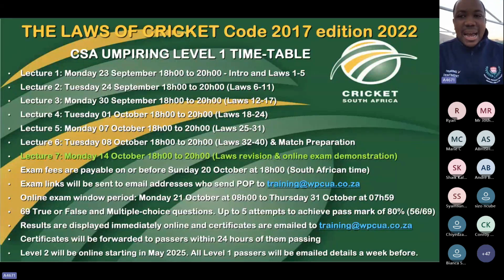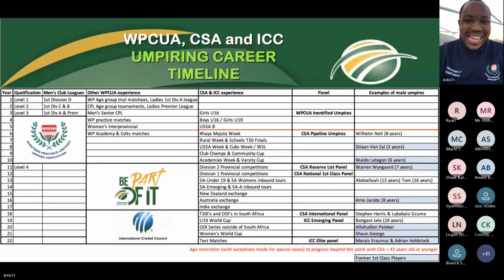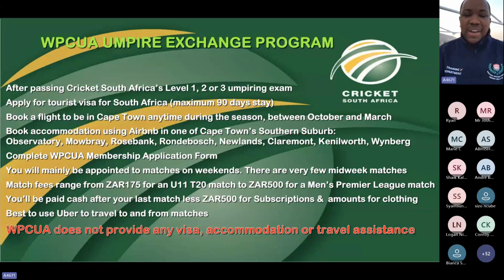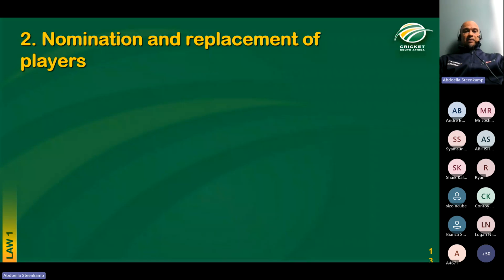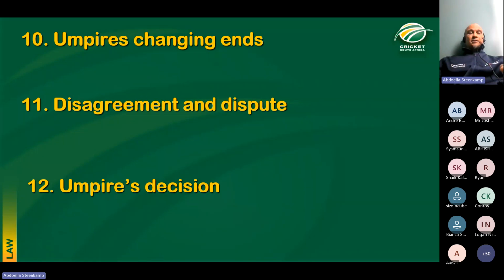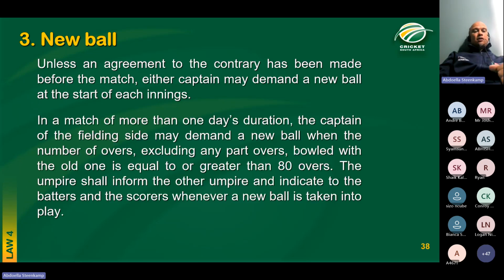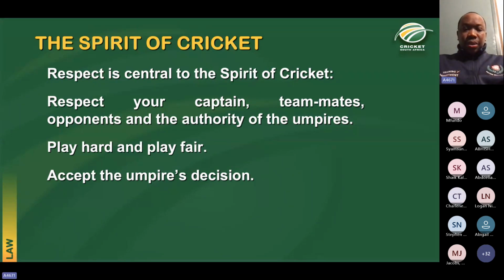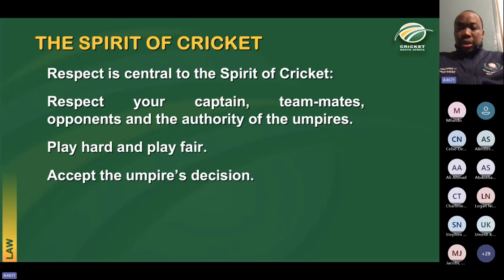Cricket South Africa Level 1 Umpiring Course 🏏 Lecture 1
Welome and Intro: 00:00:25
Course Time-table: 00:12:18
Cricket umpiring career timeline: 00:19:44
WPCUA Exchange Program: 00:36:15
Spirit of Cricket: 00:41:54
Law 1: 00:51:04
Law 2: 00:58:25
Law 3: 01:20:30
Law 4: 01:21:27
Law 5: 01:27:25
Q&A: 01:33:41